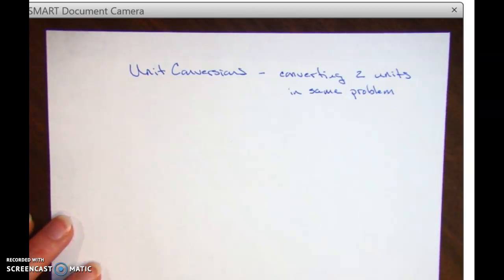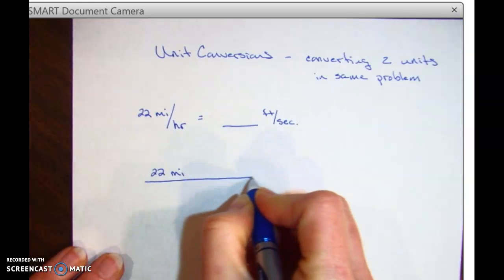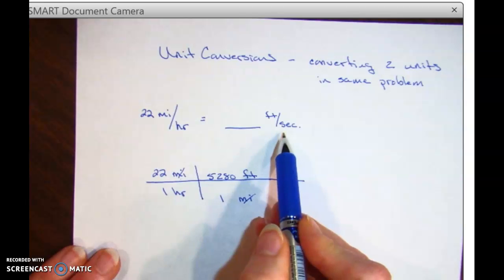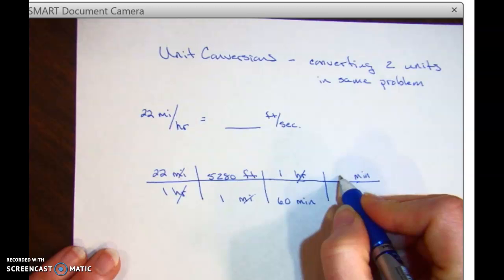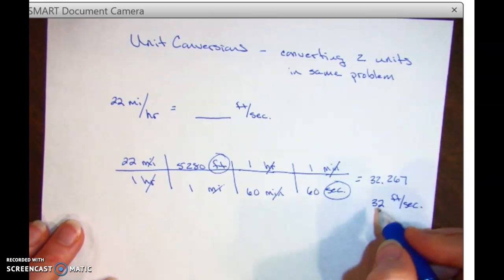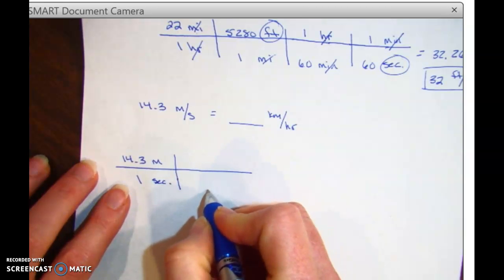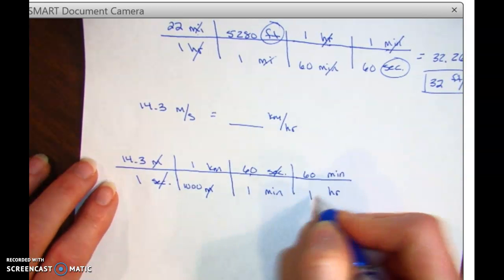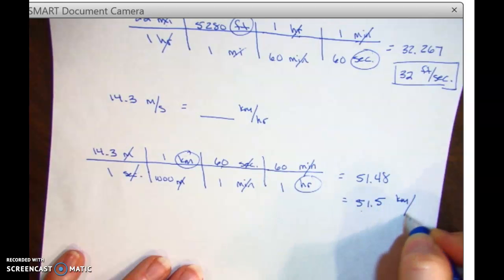Unit Conversions--2 units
2 Example Problems